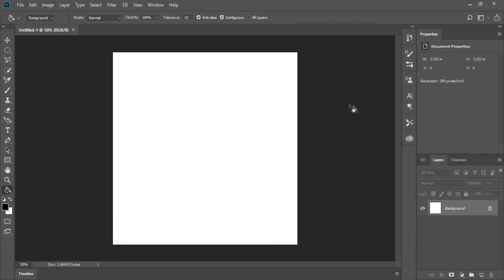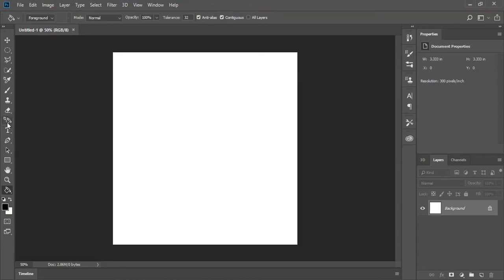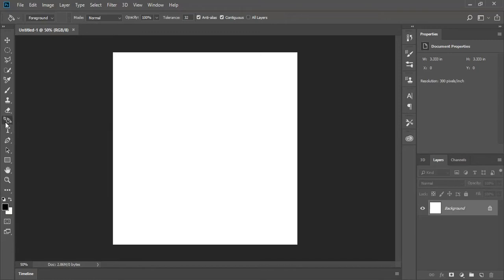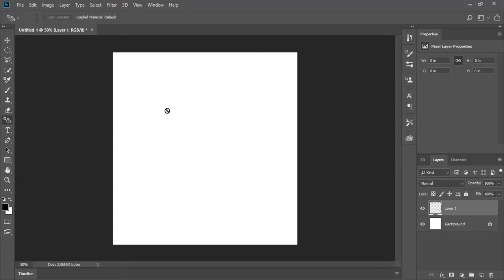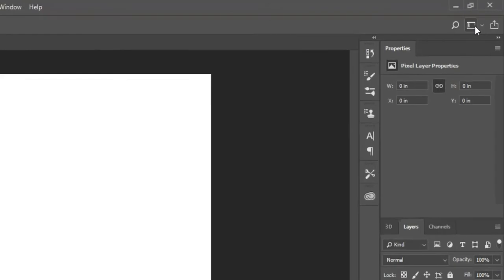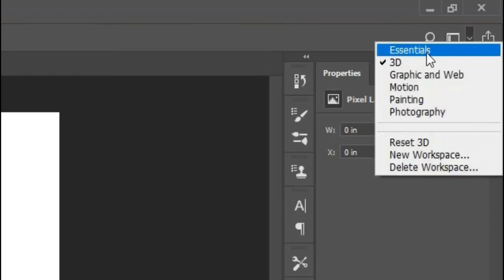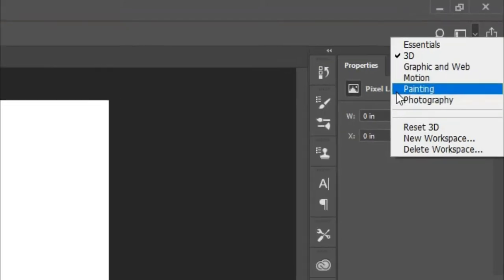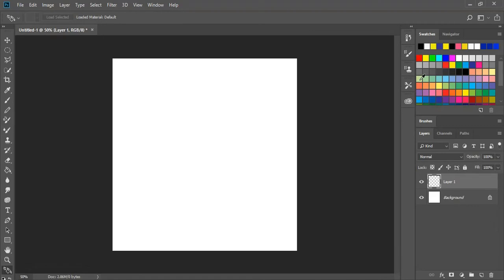How to fix paint bucket tool NOT working on Adobe Photoshop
In this video, I will show you how to fix if the paint bucket tool in Adobe Photoshop is Not working or won't apply to the layers on the workspace.